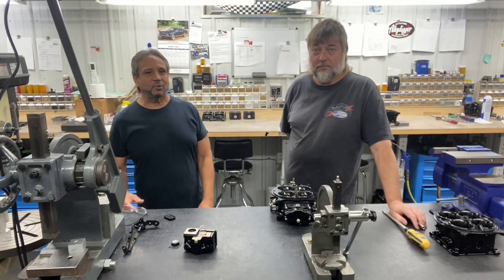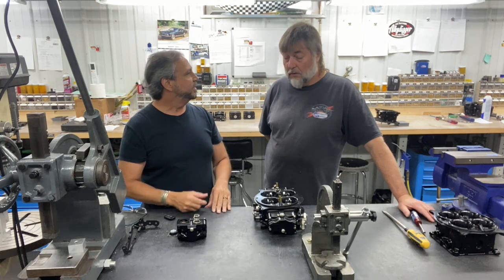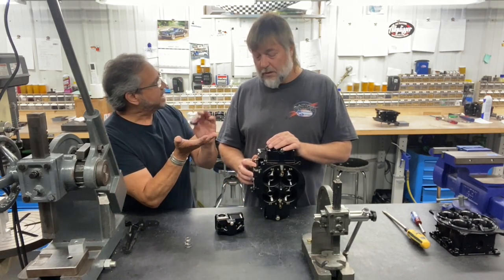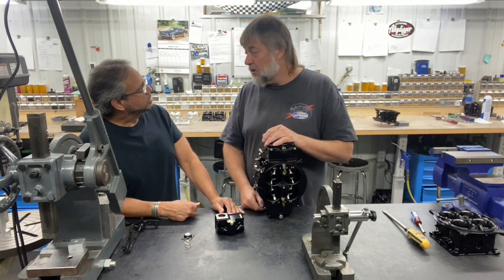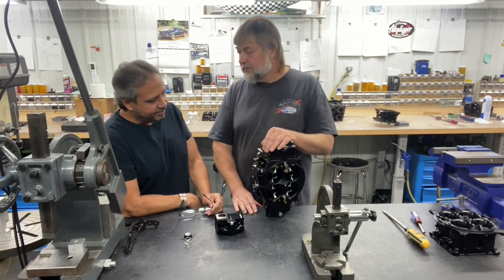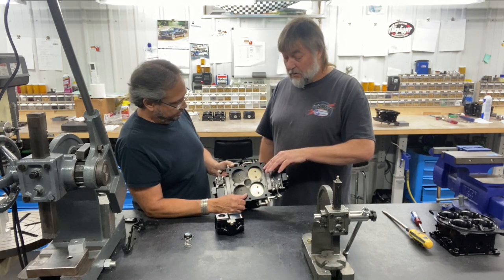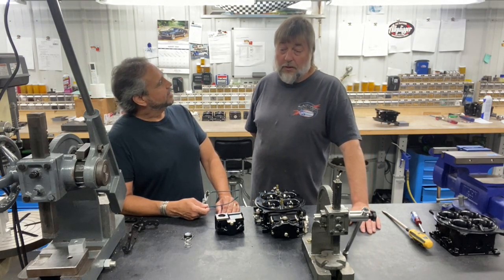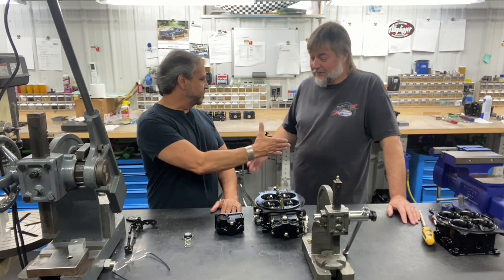DragBoss Garage/Advance Product Design: Carburetor Accelerator Pump Tuning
This video is the next in the carb tuning series by APD, Advanced Product Design. This video is specific for tuning the accelerator pump, on the APD Billet Enforcer. The specifics regarding adjustments are the same for the secondary accelerator pump. John mentions with his carb, he like to see a little bit of play between the accelerator pump arm, and diaphragm, a few thousandths. Then once the carb is full of fuel, that little bit of play will be taken up by the weight of the fuel, pushing diaphragm down to pump arm. Resulting in zero lash/Clearance between diaphragm and pump arm. If the throttle lever is cracked full open, there should be some play between the accelerator pump arm, and cam on carb. Where as the Holley carb specs, usually have you crack the throttle fully open, and make sure there is about 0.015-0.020 clearance.

John also introduces a couple of carbs, the twin blade, and a carb with the shooters below the throttle blades. We will continue with our Carb tuning series, and discussing shooter size, and effects,  A/F mixture, and Air Bleed adjustment.